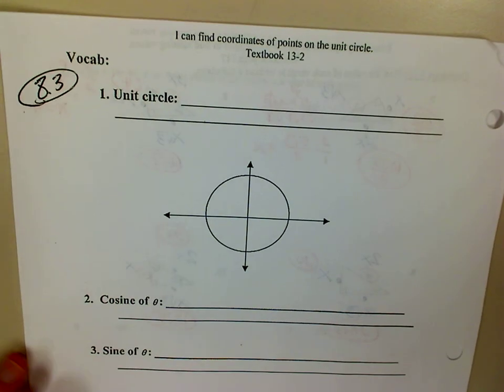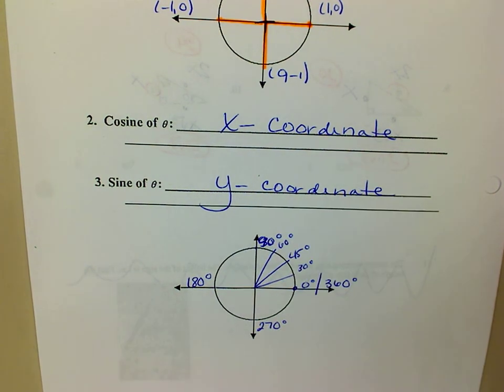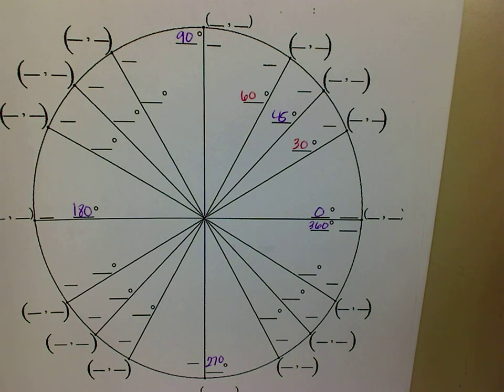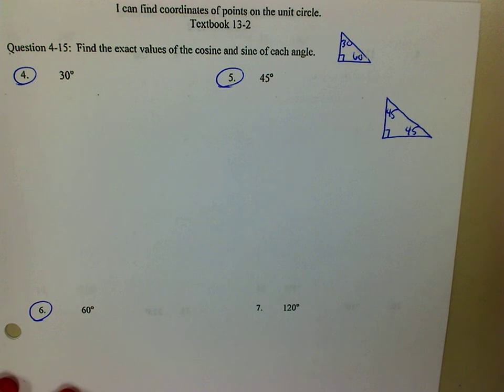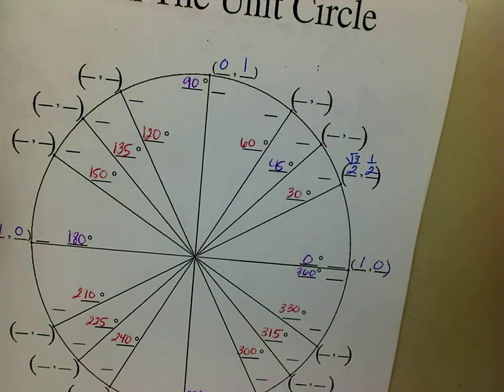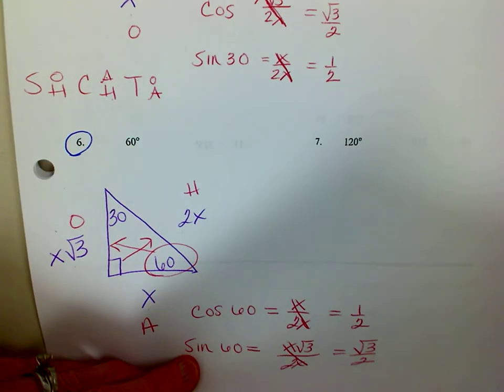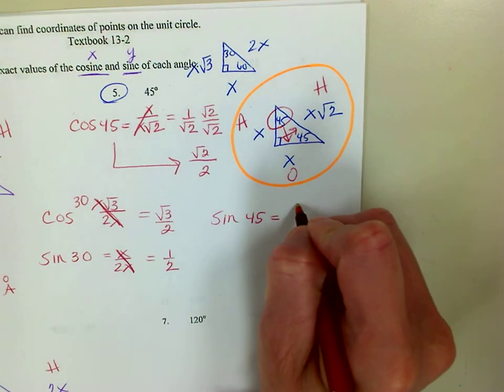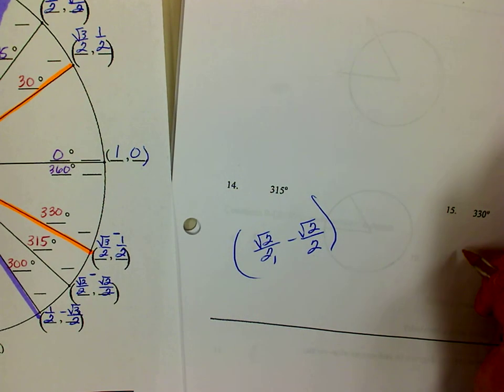Notes 8 3